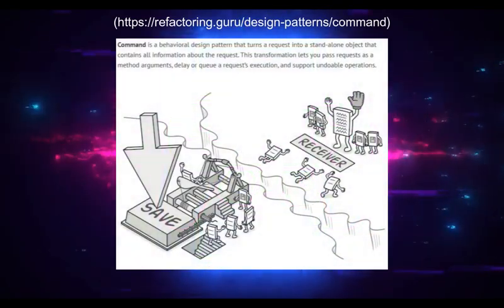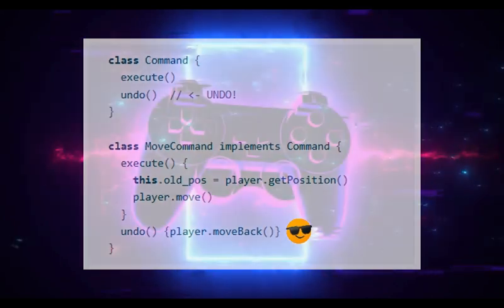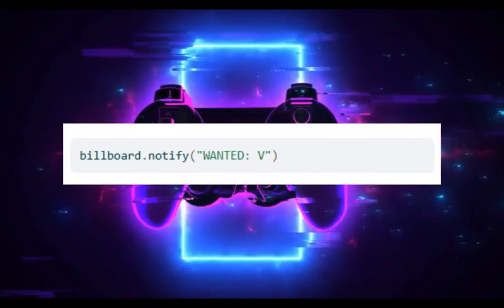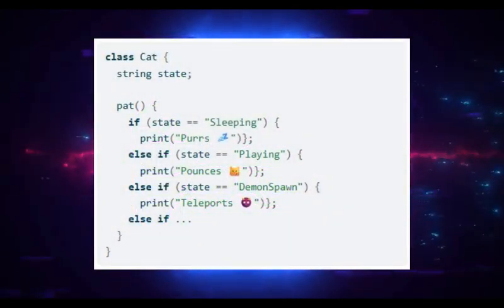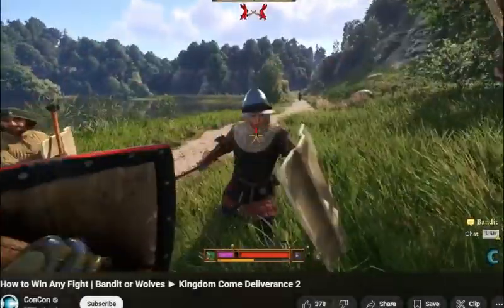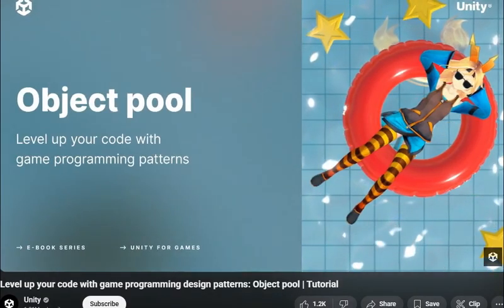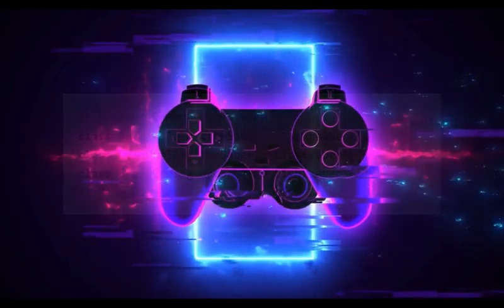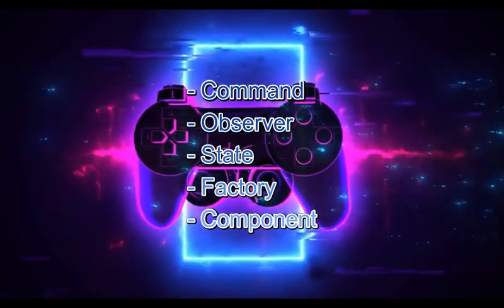5 software design patterns for game devs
This week's summary on design patterns for game devs.